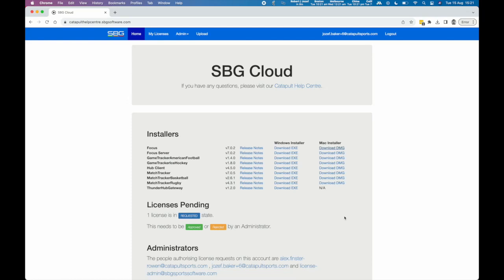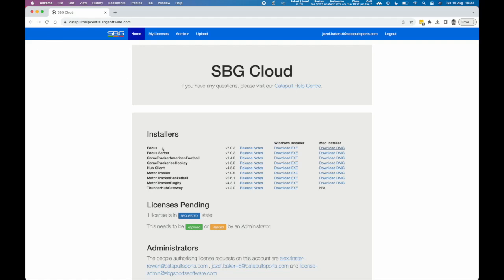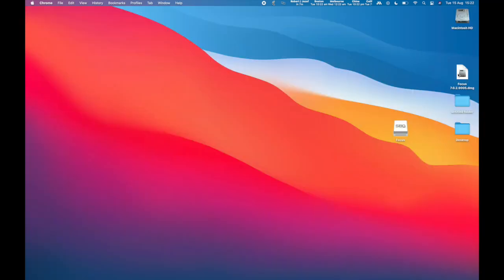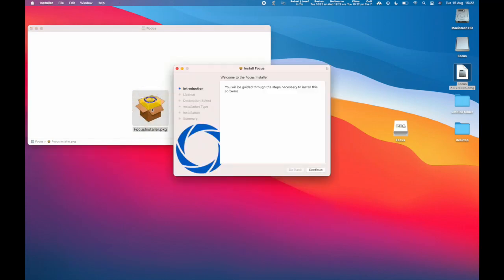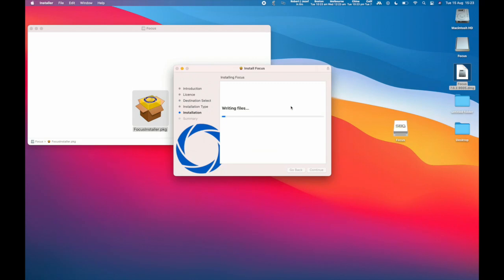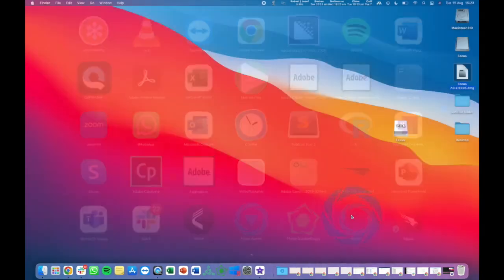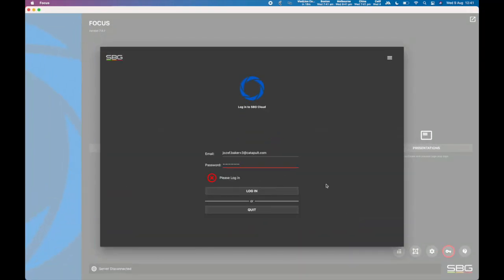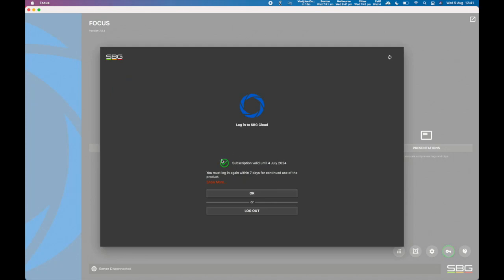focus onboarding 2 installation